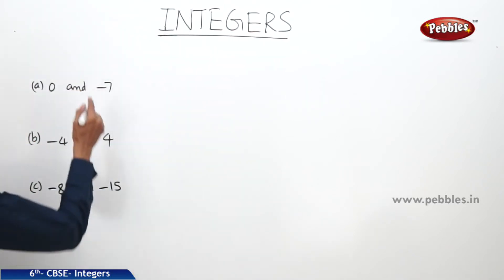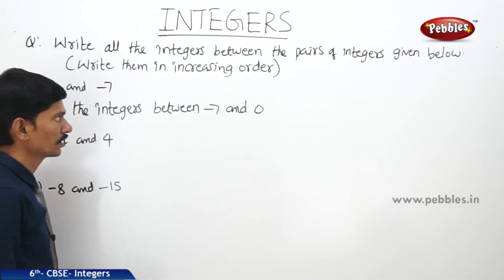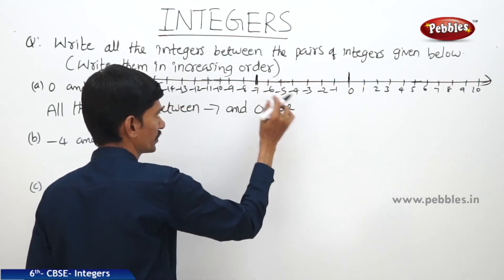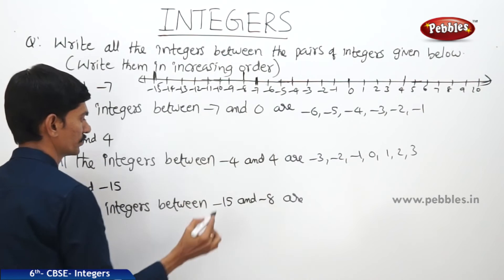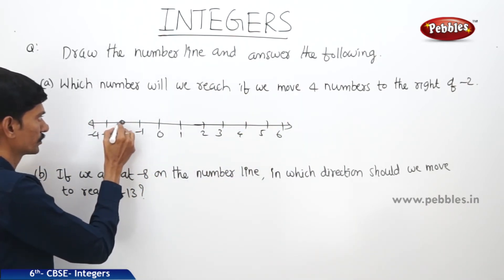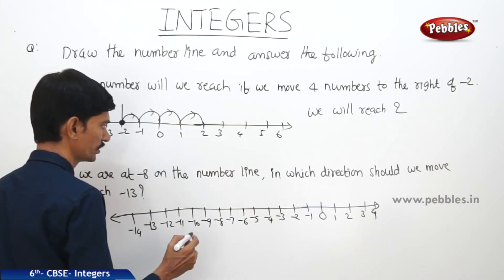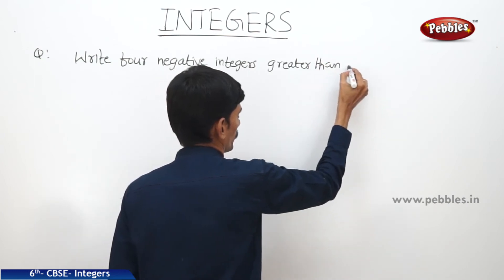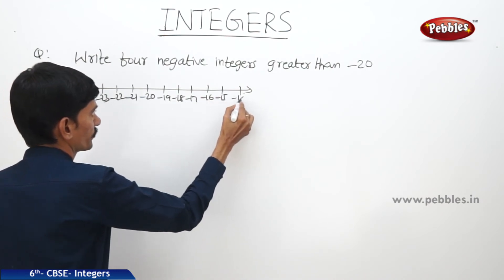CBSE Syllabus Class 6th std Maths | Integers | Part - 4